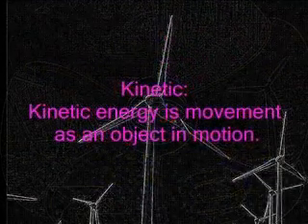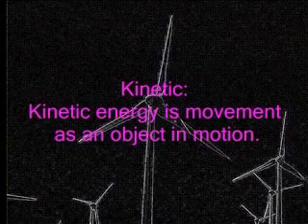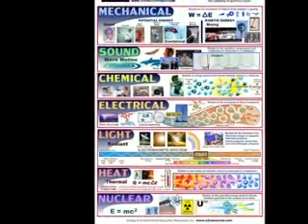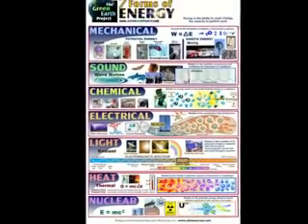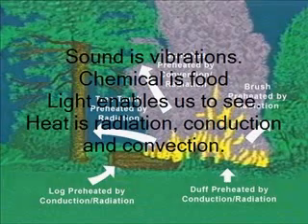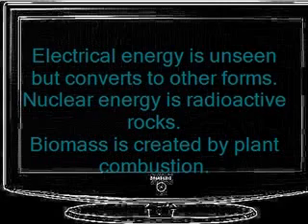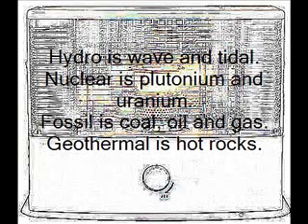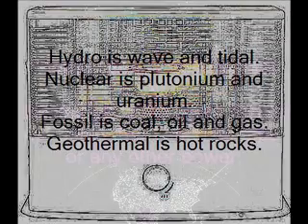PhotoStory energy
hi